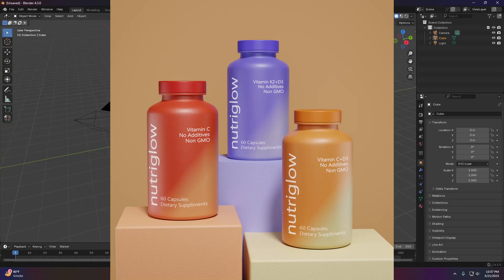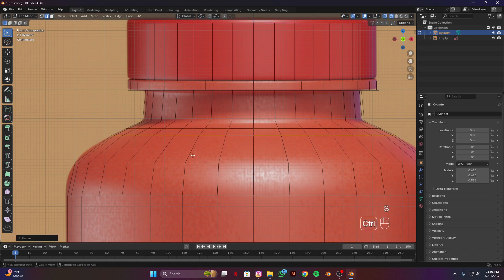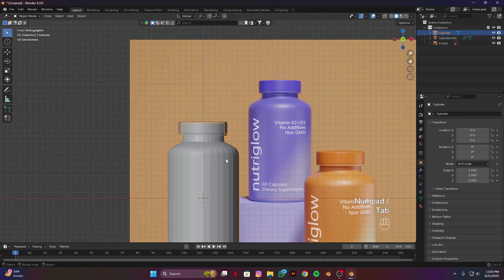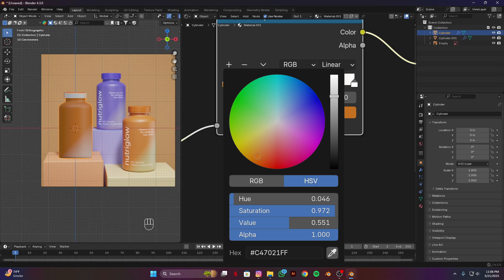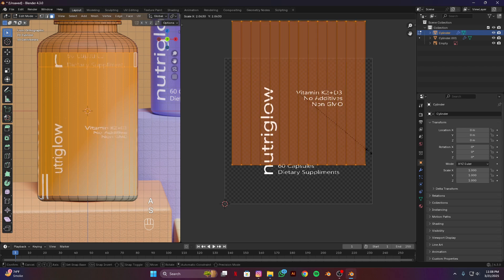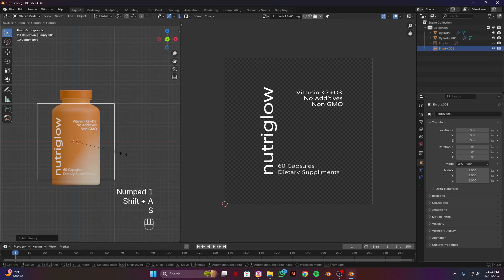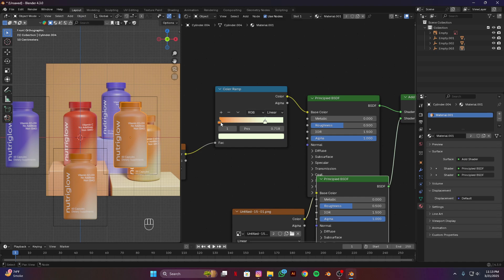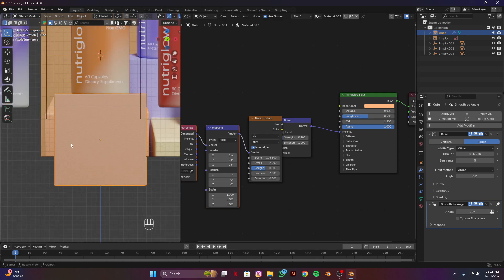Blender 3D Product Visualization And Gradient Texture Tutorial | Supplement Bottle Modeling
Hello and welcome to another tutorial. In this video we gonna learn how to model supplement (medicine) jar in blender. Also we gonna learn about gradient texture how it works in blender and how we can acheive realistic results with it in blender. I hope you guy's gonna like this tutorial.